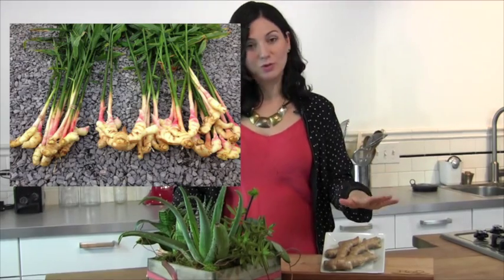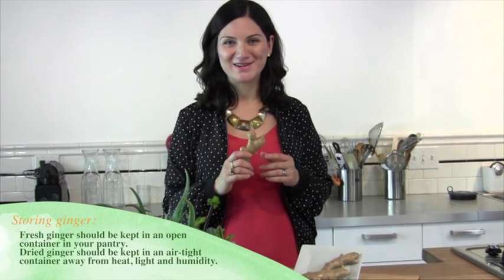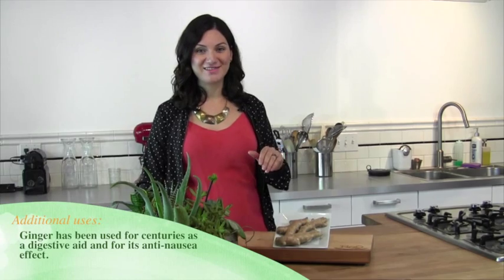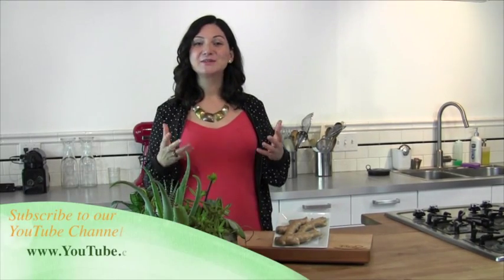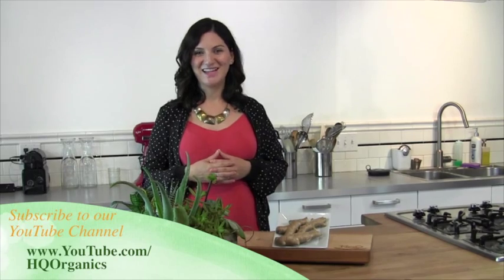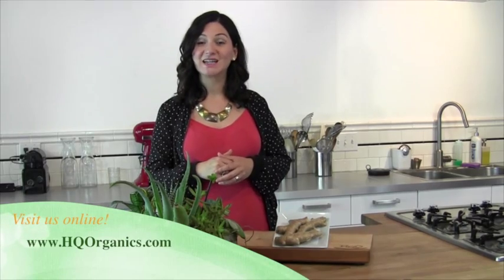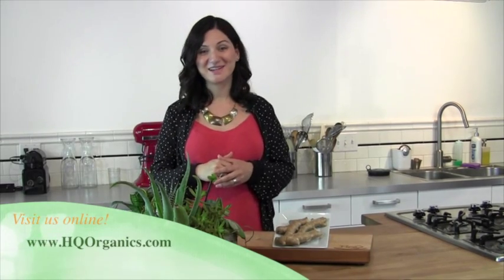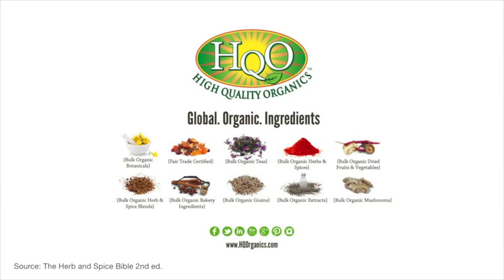Ginger Root: History, Flavor Profile, How to shop for Ginger and its Culinary Applications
High Quality Organics, is the largest North American provider of wholesale bulk certified organic non-GMO herbs and spices, botanicals, grains, dehydrated fruits and vegetables, teas and more. Our services include custom cuts and blends, flavor formulation, organic transition, new product development and custom packaging, to name a few. We serve industrial, food service and retail clients, from family owned businesses to international corporations.

In this video we talk about one of the world's oldest spices: ginger! We will discuss ginger's history, how it is grown, flavor profile, what to look for when buying fresh and dried ginger and how to cook with this versatile rhizome!